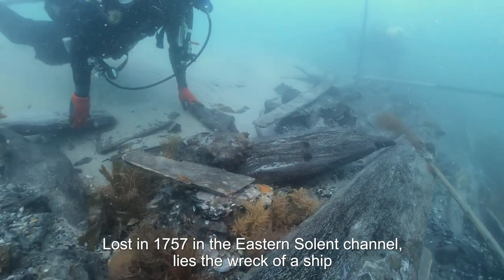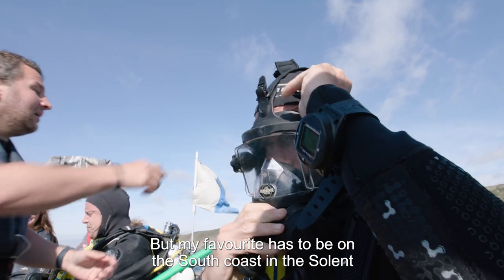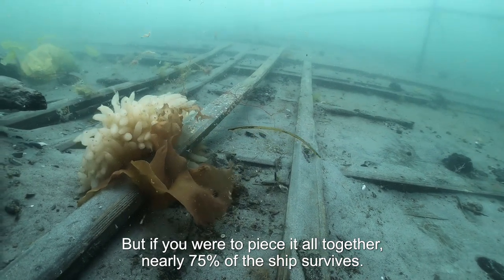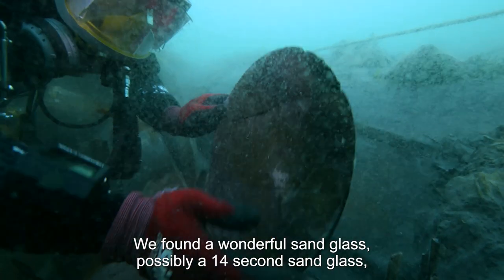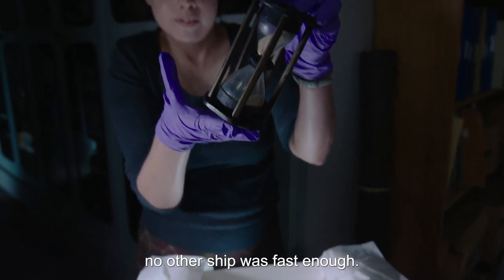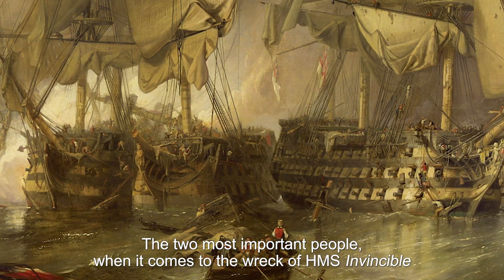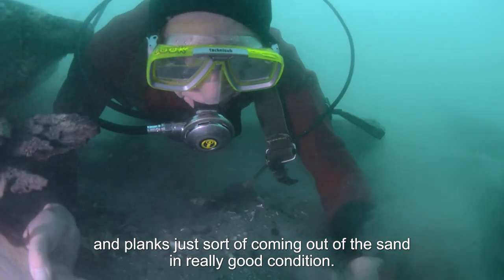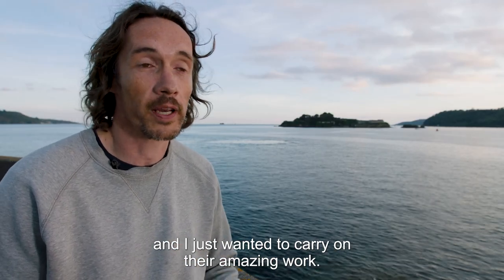PWA50: HMS Invincible (SUBTITLED)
In early 2023 @HistoricEngland  commissioned MSDS Marine and Michael Pitts to produce a film to celebrate fifty years of Protected Wreck sites and the role volunteers have played in their management.

The film draws on Michael’s extensive film archive as well as new footage to really showcase protected wreck sites through stunning imagery and explores the role volunteers have had on working on them through a series of interviews.

The film has been split into shorter sections to help viewers with limited time available. This section focuses on the Invincible protected wreck site through an interview with Licensee Dan Pascoe.

you can find out more about the Invincible on the National Heritage List for England